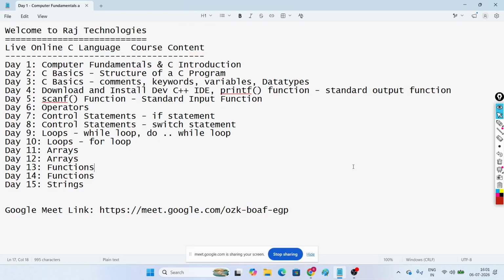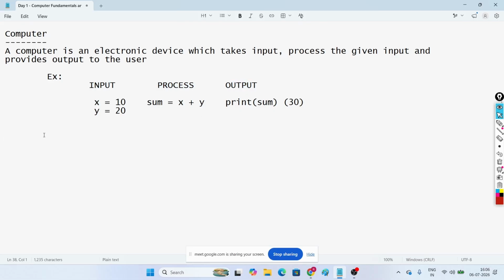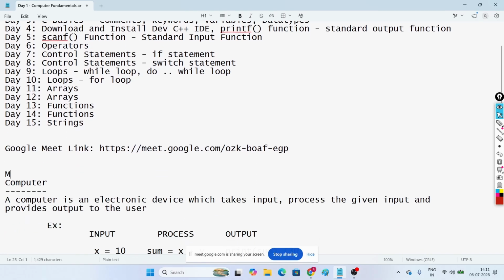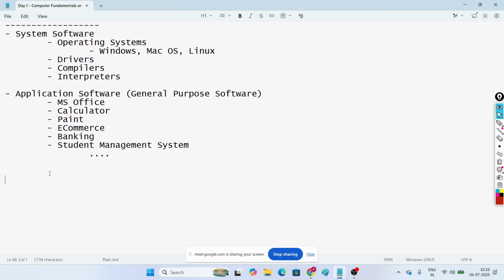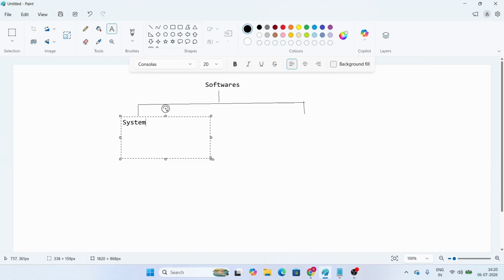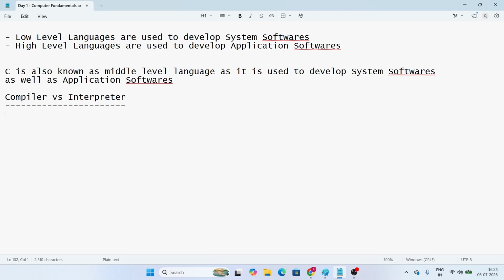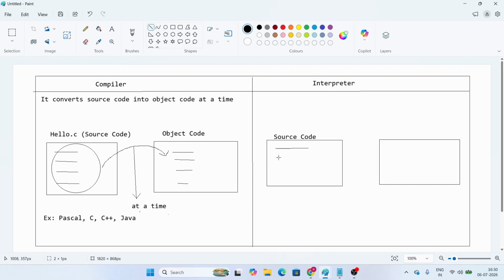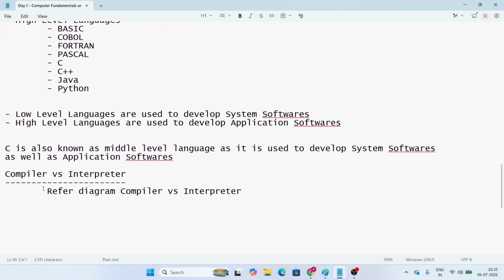FREE C Language Course | Computer Fundamentals + C Introduction | Session #1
In this first session, you'll learn the Computer Fundamentals every programmer should know before starting C Programming. We'll also cover the Introduction to the C Language, its history, features, applications, and why it remains one of the most important programming languages.

✅ Types of Softwares
✅ Types of Languages

Get:

📄 Class Notes
💻 Source Code
📢 Course Updates